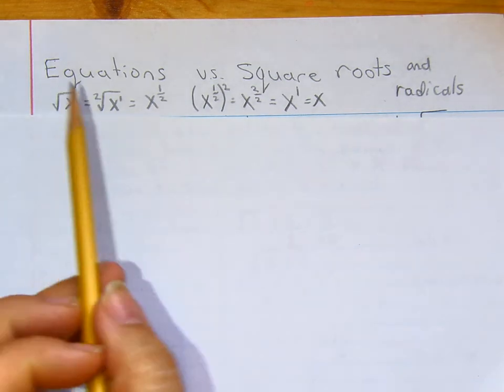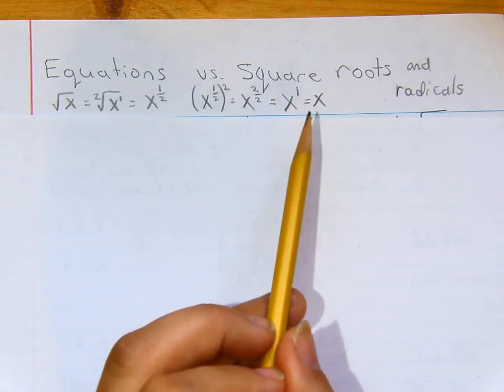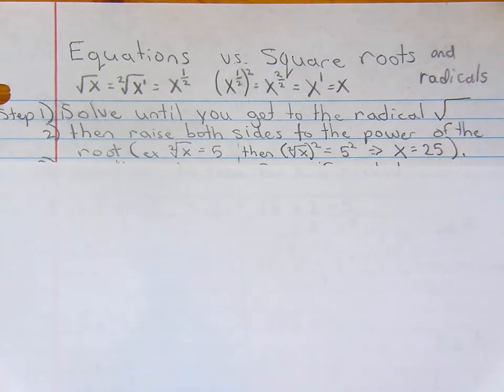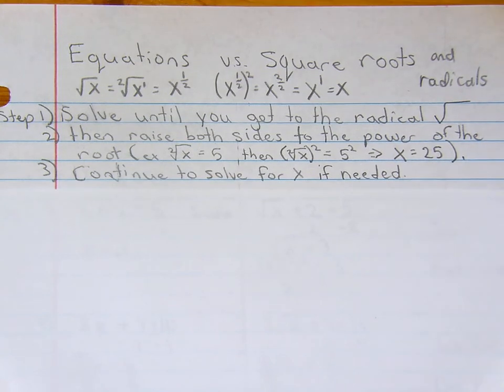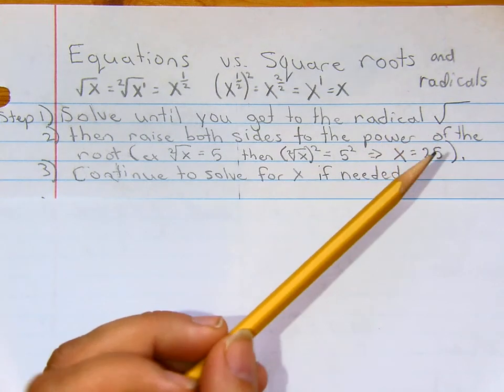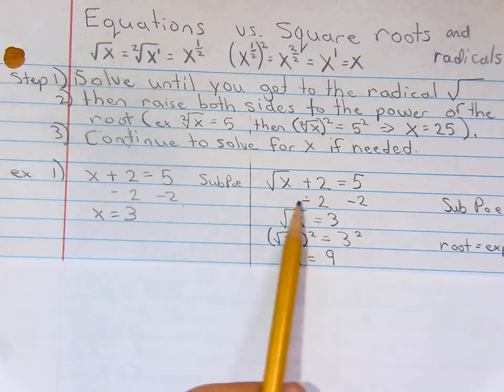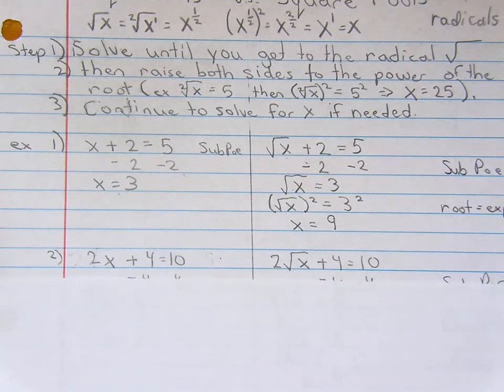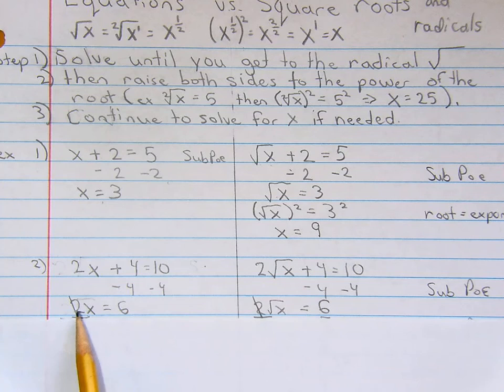Algebraic Equations vs Equations with Square Roots Notes:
Get easy to follow notes and instruction on how to solve basic equations that contain square roots. Complete with comparative examples of algebraic equations.